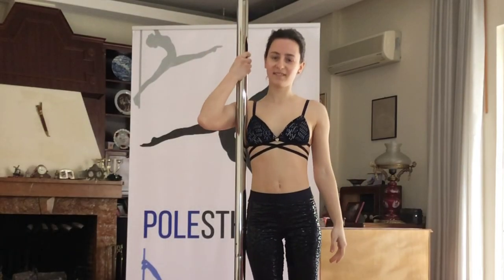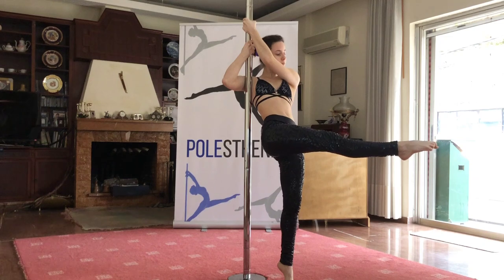Pole Dance | How To Do A FAN KICK Step By Step